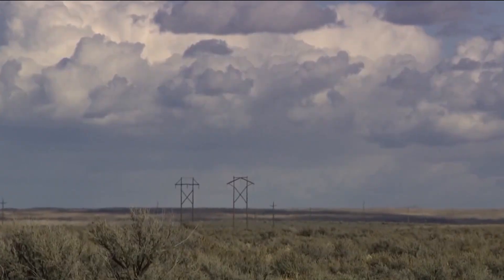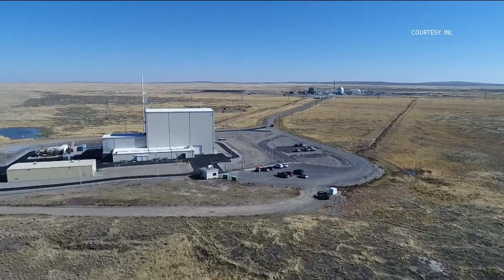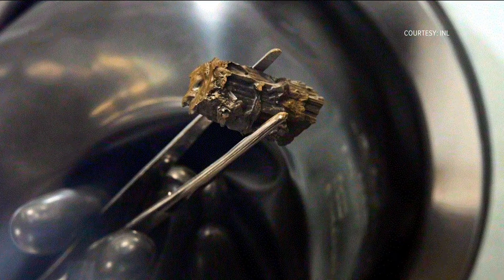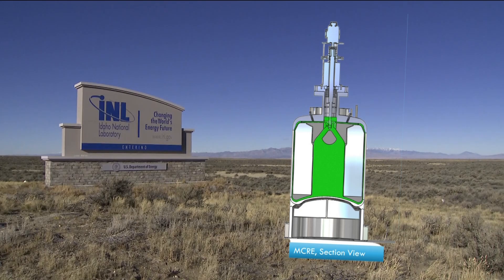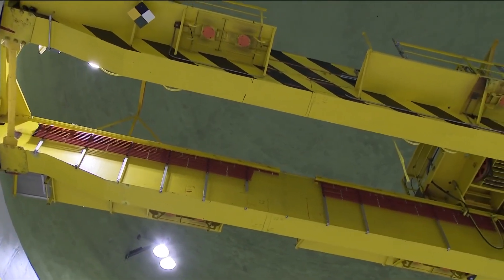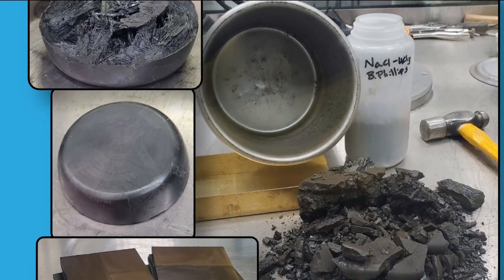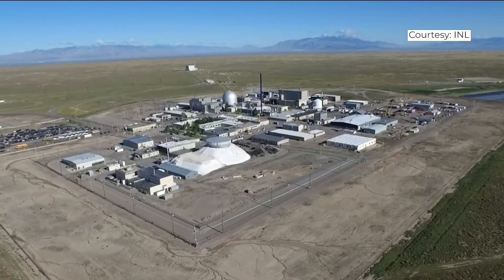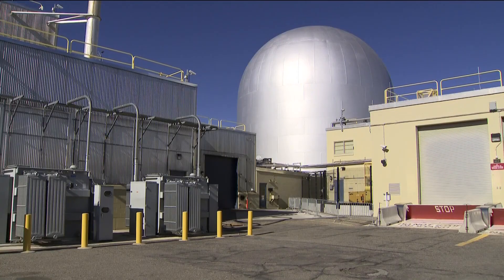Idaho National Laboratory testing salt-fueled nuclear reactor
INL scientists have formulated a recipe to fuel a first-of-its-kind critical fast-spectrum molten salt reactor following five years of testing ingredients.